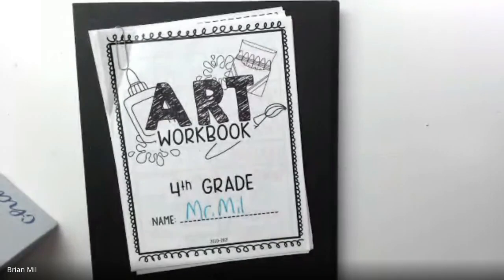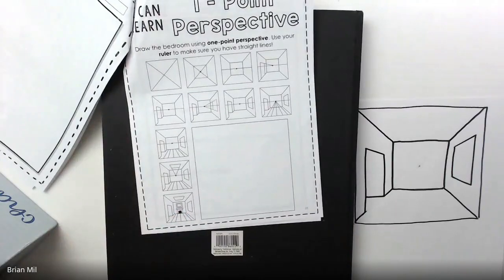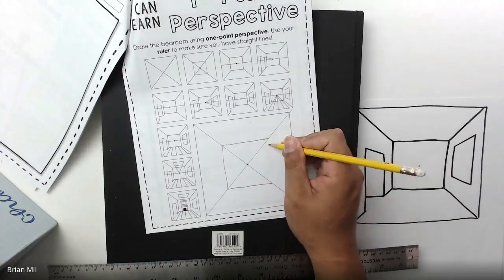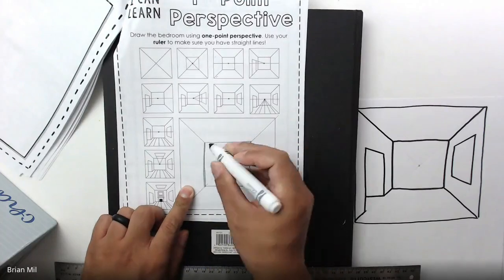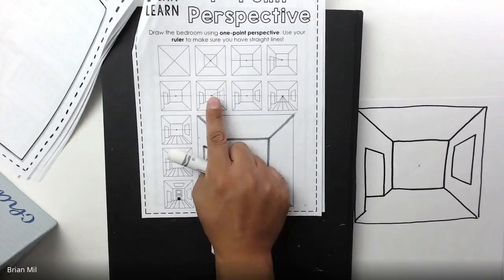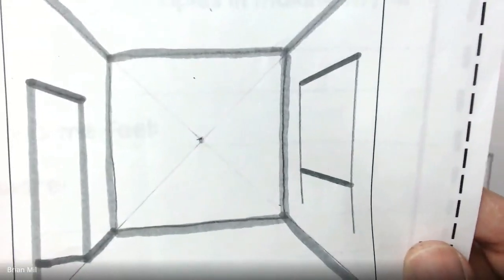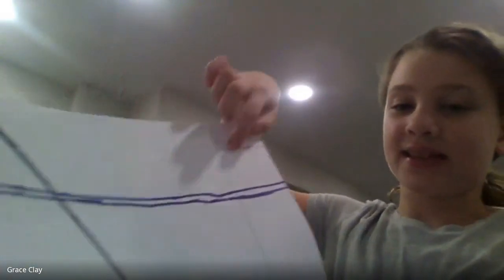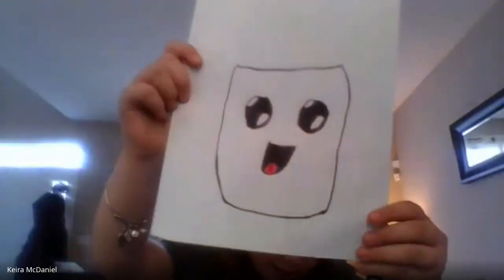4th Grade Week 11 Recap: Homestead Elementary